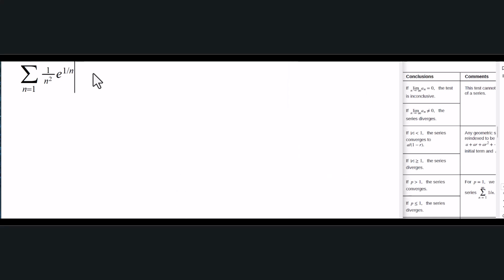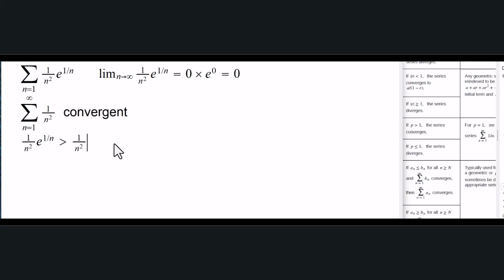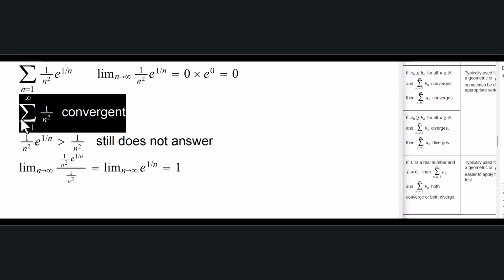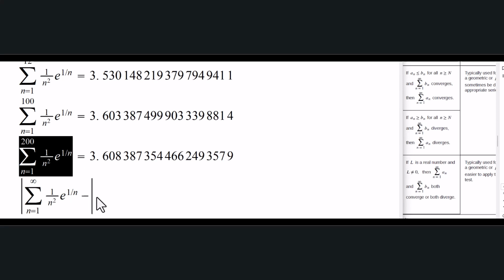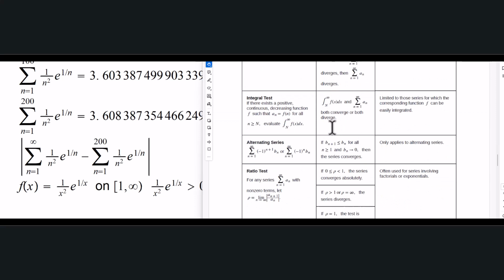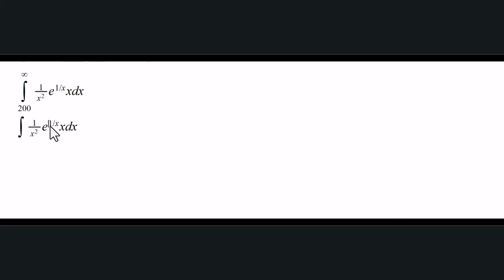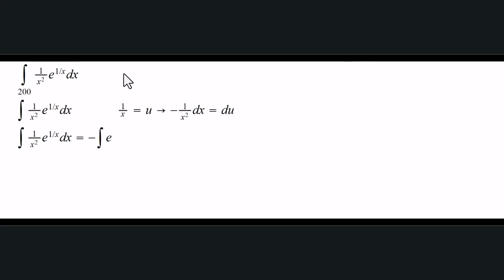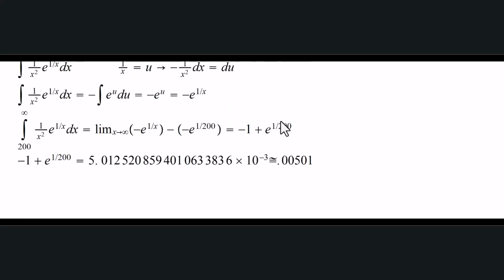Series Sum Remainder using Integral Test